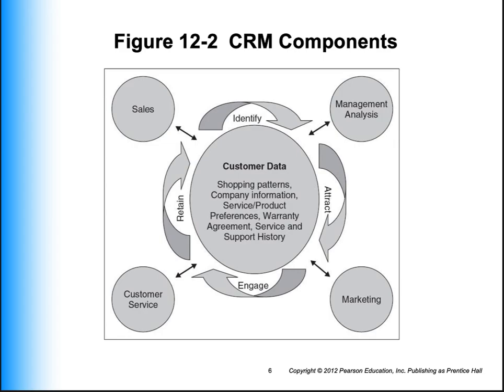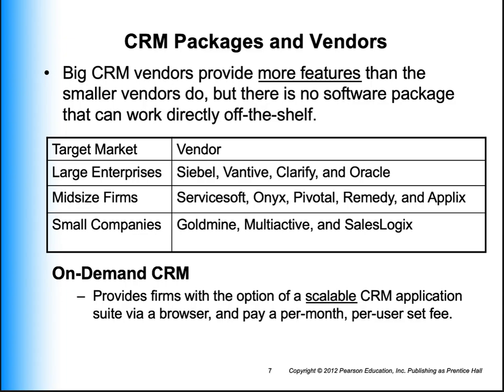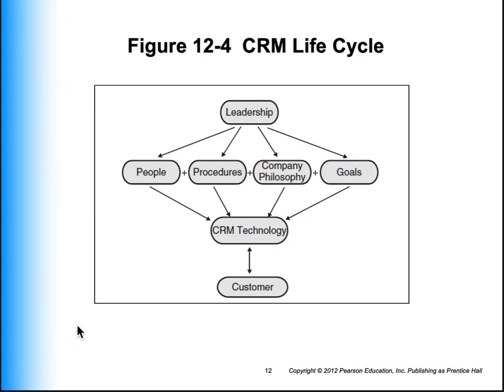IS485 585 Enterprise System 12b